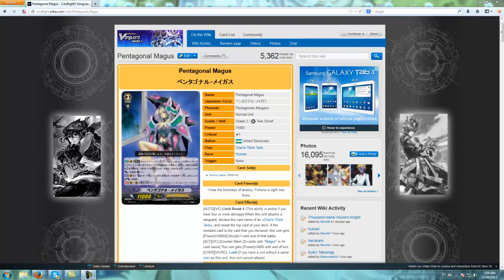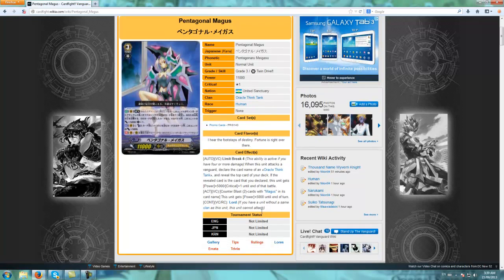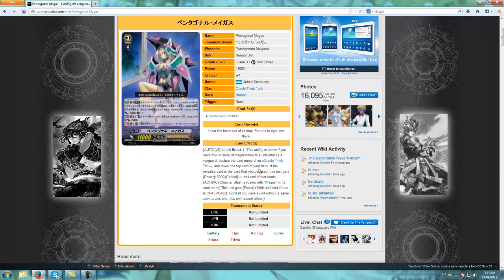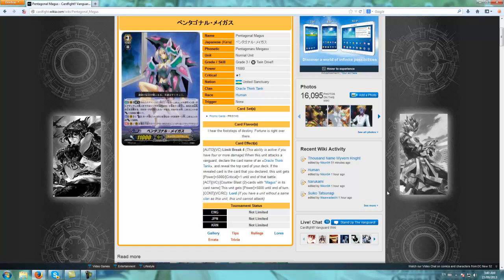Cards for Thought! Episode 6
On Cards for Thought we review certain cards we think should get some recognition and we talk about them in a quick little video!

These will be released Monday , Wednesday , and Friday each week ( until we get too lazy or run out of cards :D )
-Chan